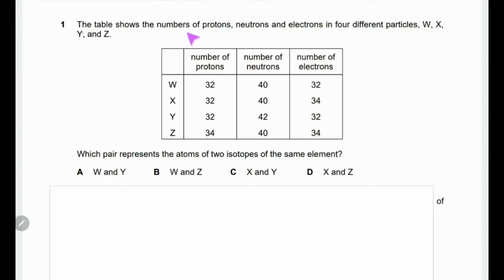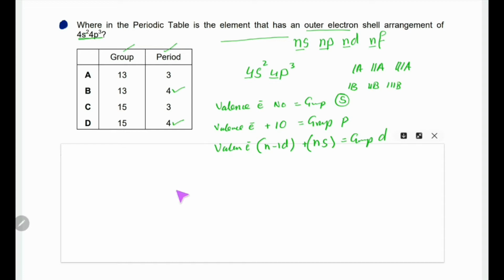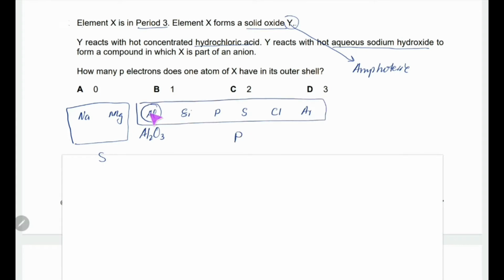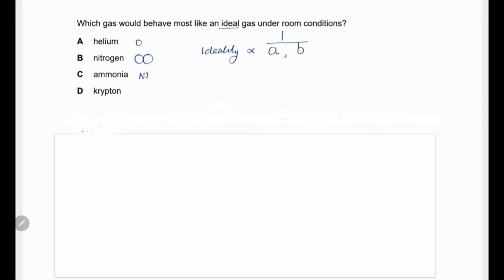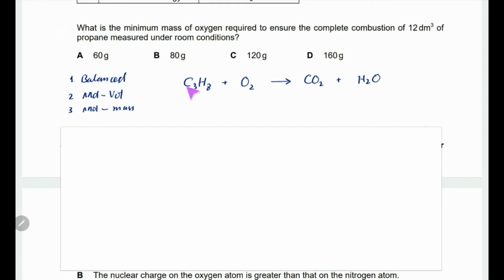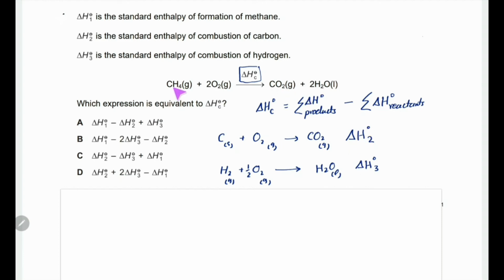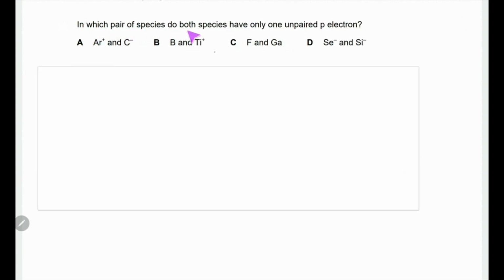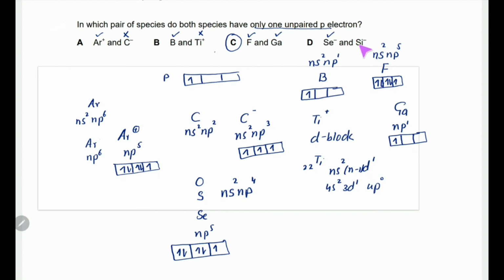CHEMISTRY MCQs Solved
A level AS level chemistry past papers Solved chemistry questions A level AS level Chemistry Concepts
for All types of entry test, chemistry tests

Practice tests offered by various coaching academies are discussed with detailed explanations and reasons. QCA,  MM, Engeecon, KIPS, etc.